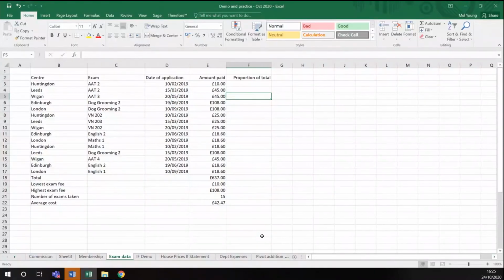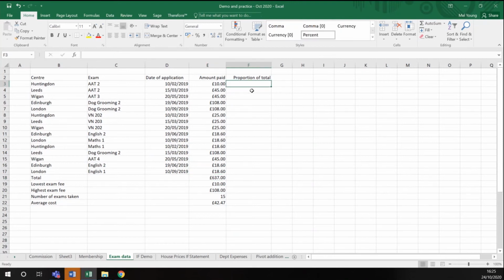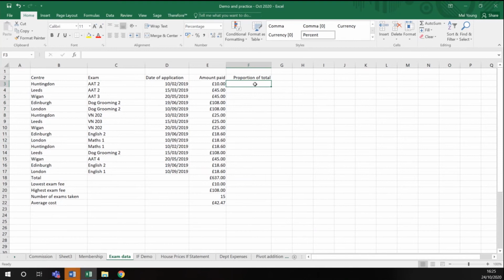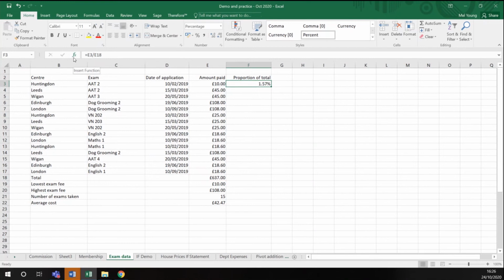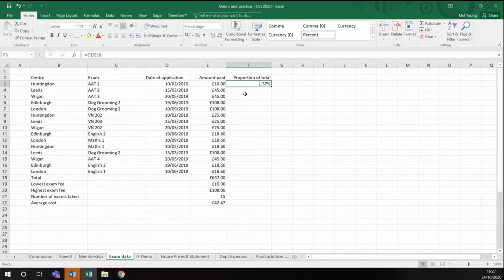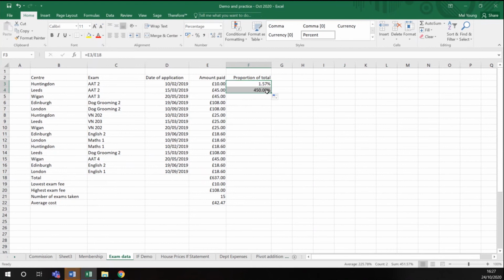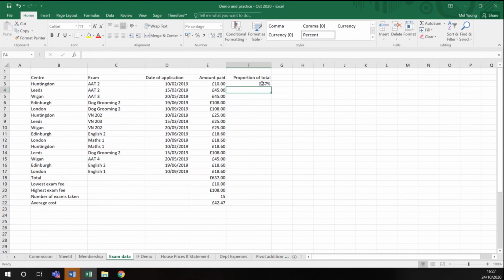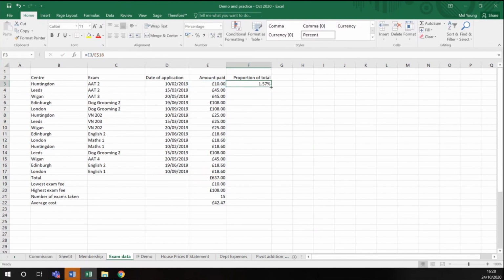Excel Percentage calculation and absolute reference